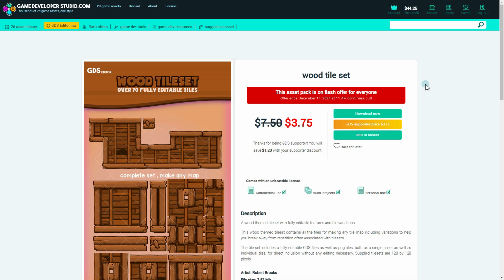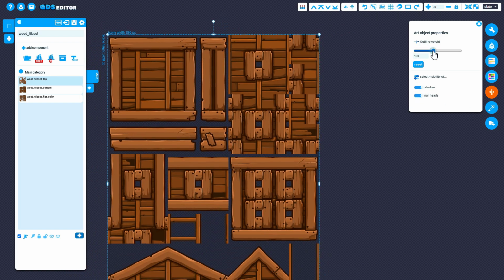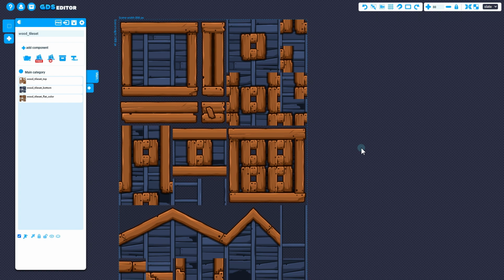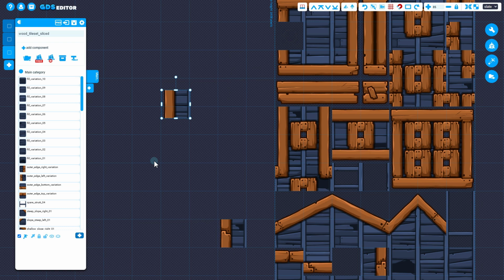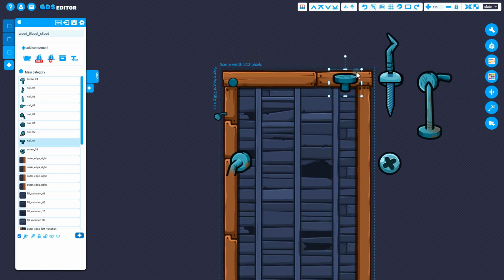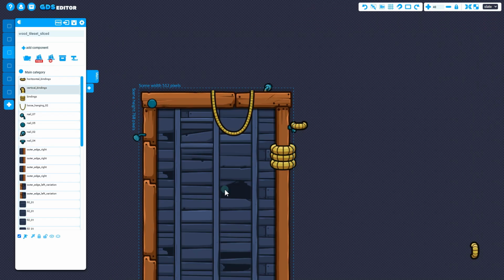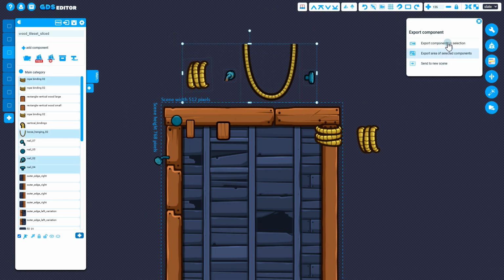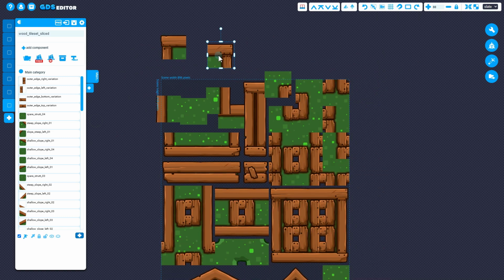How to edit the GDS editor wooden tileset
You can grab the files and all commercial use license for this game sprite